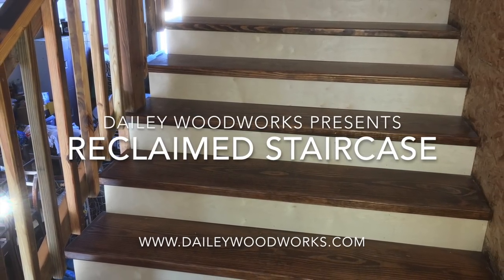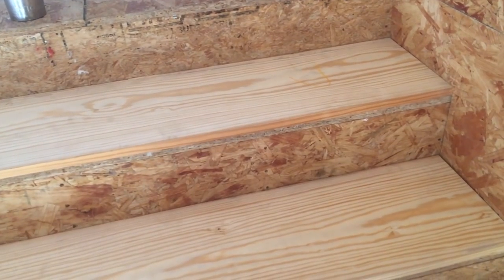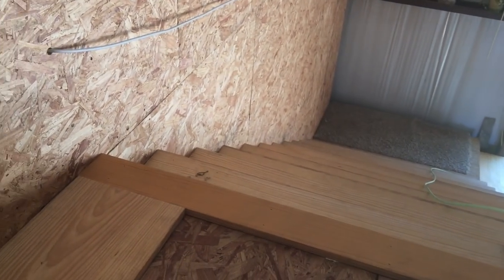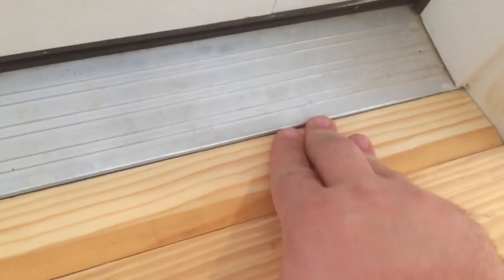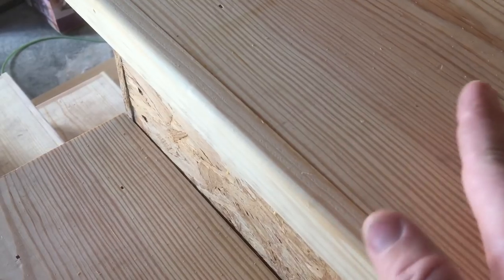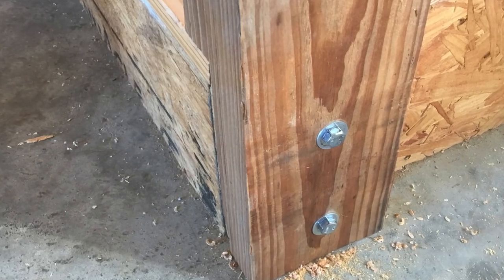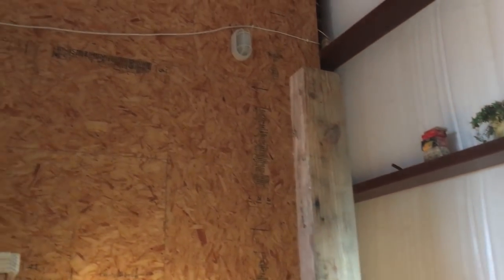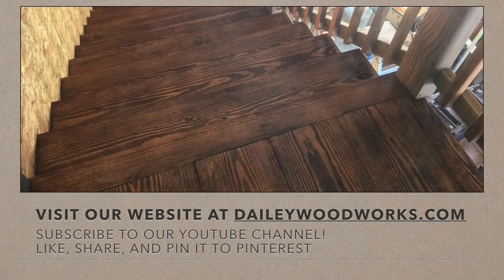Rustic Reclaimed Staircase for a Barndominium - The Recreational Woodworker - Dailey Woodworks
We took a boring and unsafe staircase and made it beautiful and safe.  Using clear southern yellow pine for the treads and reclaimed pine beams and lumber we created a unique rustic staircase that suits this barndominium.

For the treads and landings, we used clear Southern Yellow Pine.  Using Clear Pine for the stair treads vs Knotty Pine stair treads costs more but yields a better result.  Clear pipe lumber is more stable than knotty pine so there will be less chance of splits, warps, cupping, or twisting later on.

The handrails are made with reclaimed lumber.  The story behind the lumber is really cool.  The barndominium is built on land that has been on this family for generations and is near what amounts to a little ghost town outside of Caldwell, Texas.  In this community there once was a store.  The store belonged to my client's grandmother.  Many years after the store was closed it was torn down and much of the lumber was saved.  This is the lumber we used for the handrails.